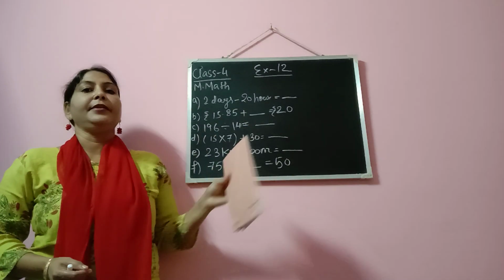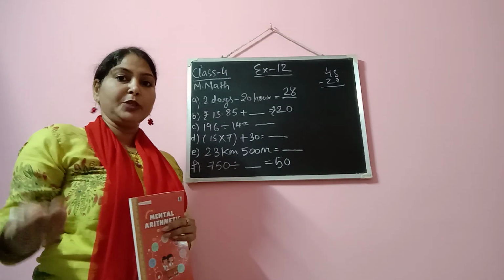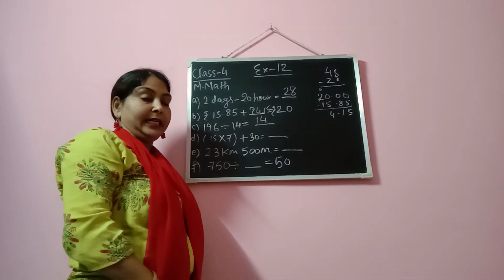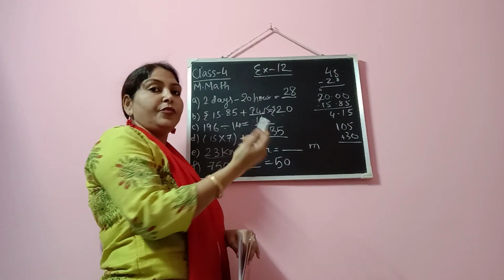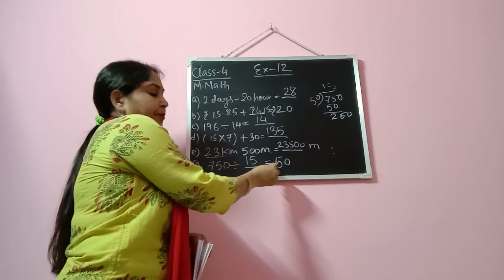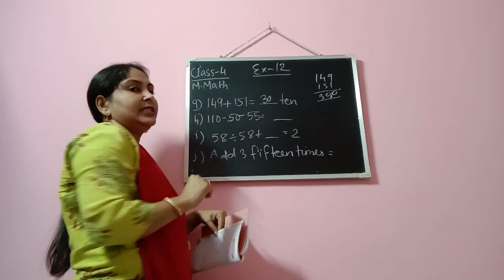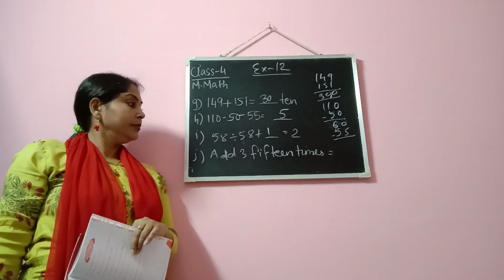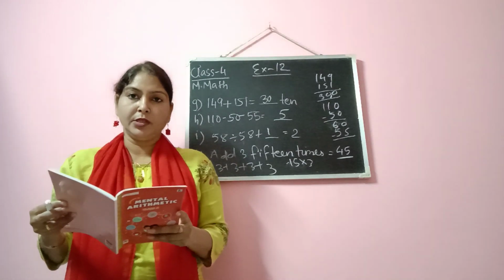STD-4,MENTAL MATH_TOPIC-EX-12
Ex-12 explained also complete ex-13,14